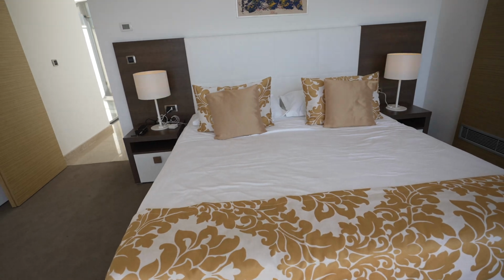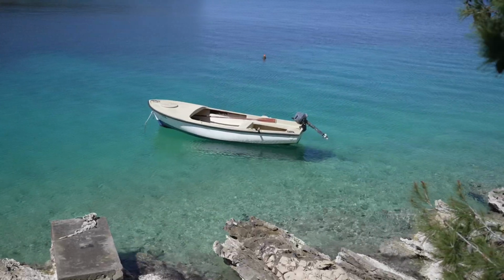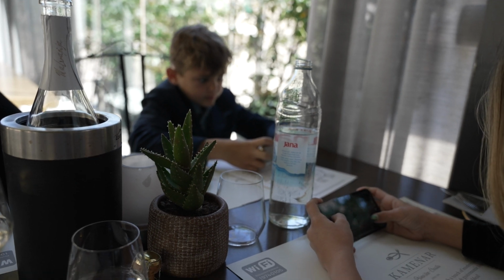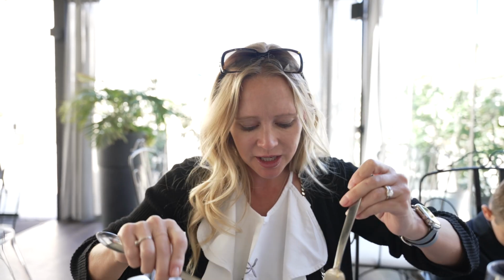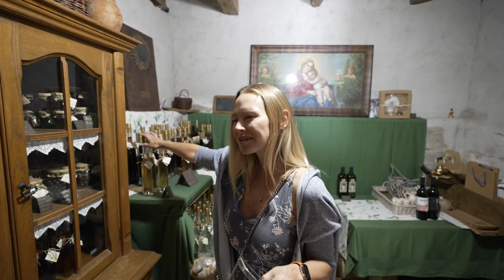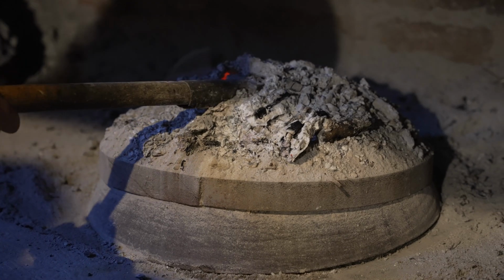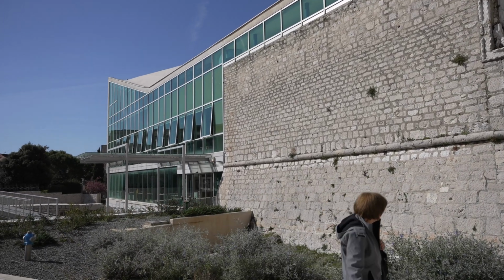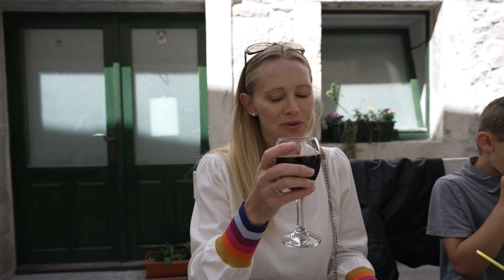Insane 5-Level Primosten, Croatian Villa - Full Tour 4k - Our Inspirato Pass Croatia Travel in 2022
Let Erin and Phil book this same experience for you, personally! We started ABC Trips to offer our bespoke itineraries to those seeking authentic culture, epic landscapes, and uncompromising luxury.

In our second episode from our recent trip to the Dalmation Coast of Croatia, we're giving you a full tour of the incredible, 5-level, Adriatic seaside mega villa that called home for the week.

Next, we're taking you to our favorite local restaurant in the old town of Primosten Croatia: Kamenar. There, we'll enjoy some great local wine, fresh seafood, and creative desserts, followed by a hike through old town, past Primosten Beach, and off for some fresh gelato.

Luckily we're not too stuffed because we're doing dinner at Old Stone House, where this multi-generational small farm family gives us a full tour of the grounds and then serves us an incredible, authentic peka meal.

Lastly, it's a day trip to Sibenik Croatia, where we experience another type of Croatian food and culture.

Contents:

0:00 Intro
0:27 Villa Tour
2:43 Lunch in Primosten
7:28 Primosten Old Town
8:10 Authentic Peka Meal at Old Stone
13:03 Sibenik Tour

Learn more about how we stay in multi-million dollar homes around the world for a low, flat monthly subscription and no nightly rates, taxes, or hidden fees.

Show your support and passion for our mission by purchasing Always Be Changing branded merchandise

Join our Inner Circle email list to get immediate notifications of new episodes, behind-the-scenes content, giveaways, and news

We’re passionate about our lifestyle of luxury family travel, remote business ownership, unschooling, and contributing positively to the future of the world. If you’re a like-minded brand or content creator and would like to explore sponsorships, collabs, or other ideas, please get in touch

ABOUT US.

We’re the Lockwoods: a family with 3 kids, 5 careers, and endless passion for adventure. Two years ago, we decided it was time for Phil's ad agency to abandon the in-person, 5-day workweek. So they 86’d the office and work hours, allowing our own family to start traveling almost constantly. We now work, school, and explore in a different place every week—from our own mountain and beach homes to exotic villas, resorts, and yachts around the world. As we experience and support diverse cultures, we hope to inspire more families to design a life of freedom and adventure.

Because there’s a new American Dream. It’s one that’s void of templated expectations, templated career paths, templated education, templated families, templated homes, and templated lives. Freedom is no longer an American tagline—it’s just the new, global way of life.

Every day that you spend doing something that doesn’t fulfill you to your core, you’re living your life on pause. You’re deferring genuine family time with no guarantee that there will be a tomorrow or a someday. Some people follow that mentality their entire lives. We’ve chosen to never live that way again.

We appreciate you following our journey. The more our channel grows, the more time we can spend traveling to more locations, contributing to these cultures, highlighting local businesses, and sharing inspiring stories from these communities.